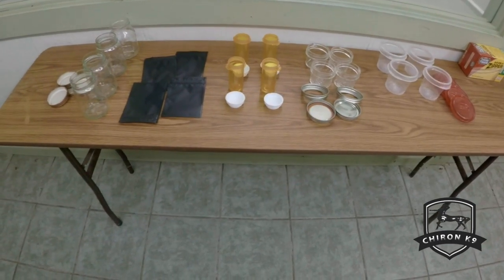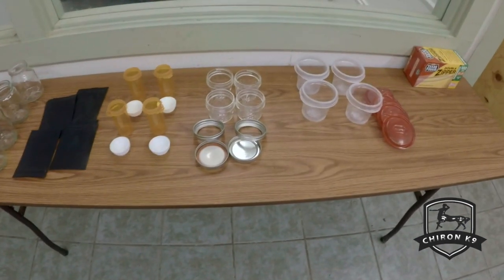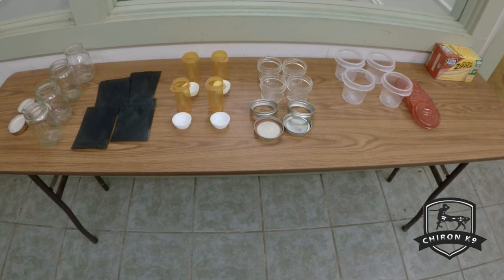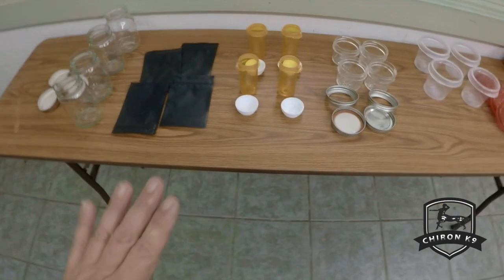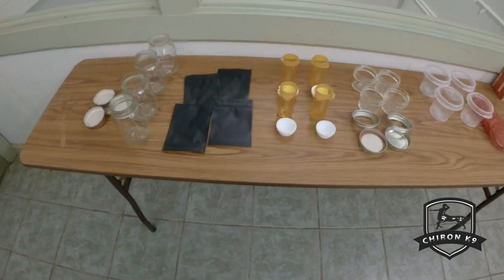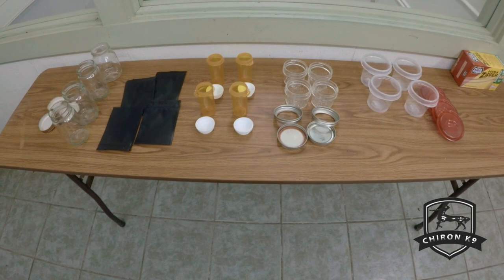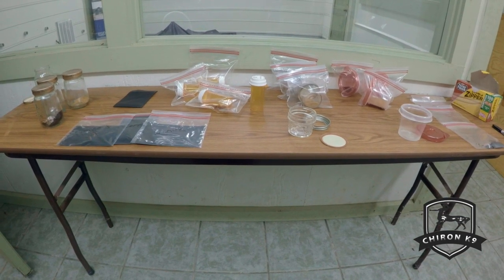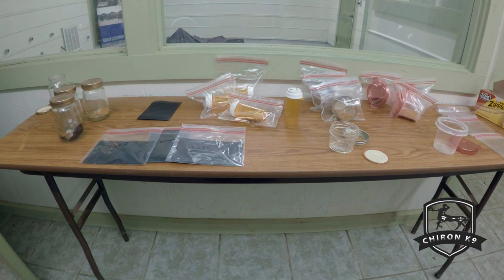Assessment of Canine Scent Containers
This video shows the setup for a canine scent container assessment. What I want to do is demonstrate how different containers for storing target odors manage to maintain odor security and therefore integrity of the molecules. I have 4 examples of each type of container:

Food jars
Scent proof bags
Pill bottles
Mason jars
Plastic tubs
Ziplock bags

I added 5 drops of kerosene to one example of each type of container and the other 3 contained coffee, spices, or was blank.

The containers are separated and will be allowed to sit, unopened or disturbed, for one month, then I will work my dogs on them and see if they detect the targets contained within the containers.

The results are recorded as part of a Handling & Storage of Canine Training Aids webinar: